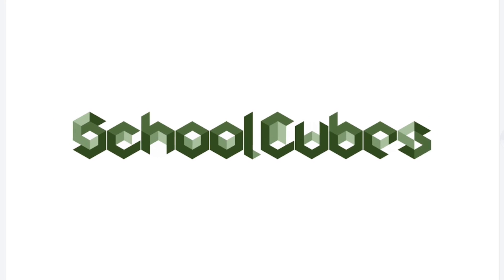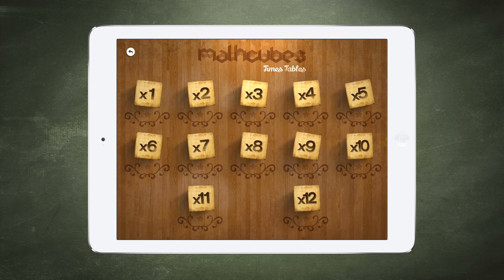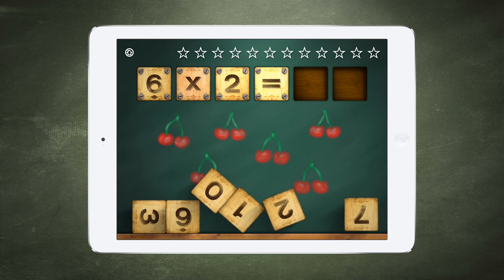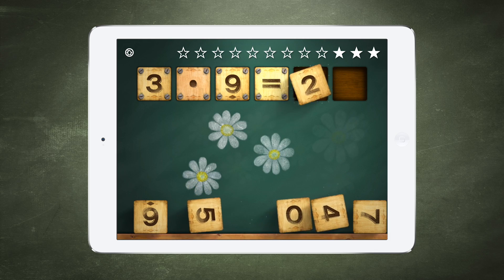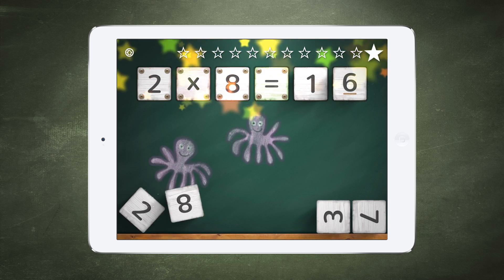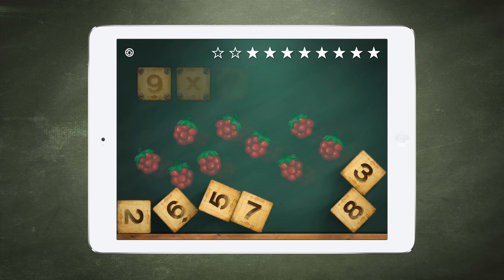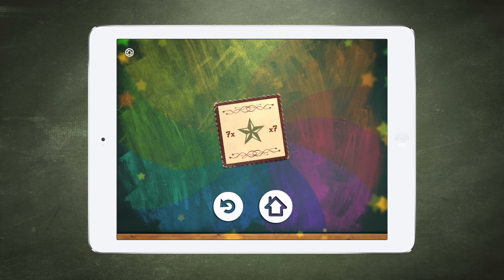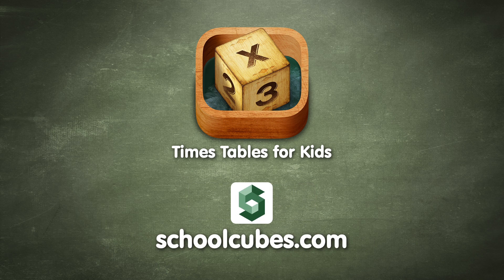Mathcubes: Times Tables for Kids - Trailer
Mathcubes Multiplication for Kids is an educational app specifically designed for children to learn the times tables and the multiplications basic facts while playing and enjoying in an adorable environment, with vintage design and smooth jazz melodies.